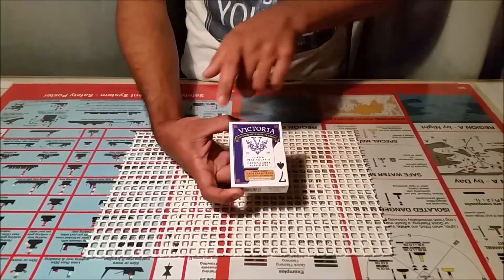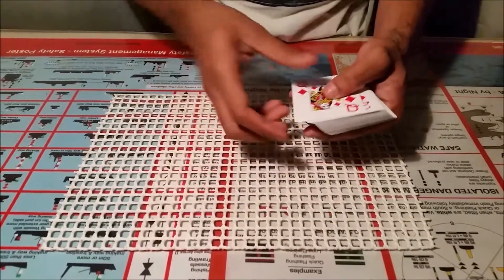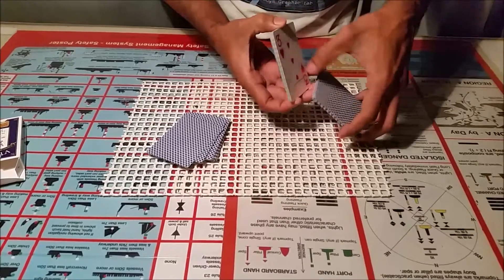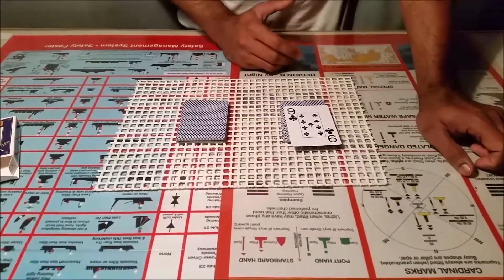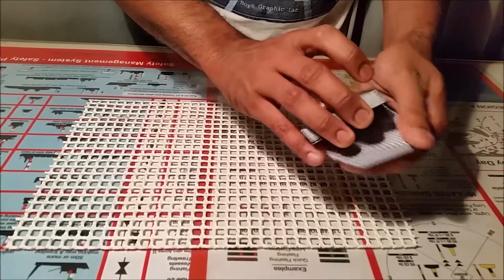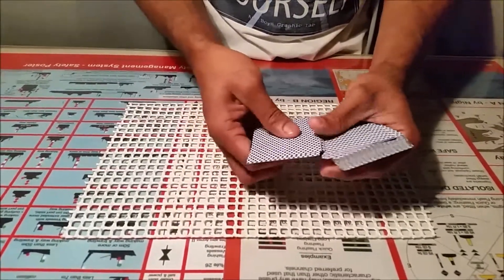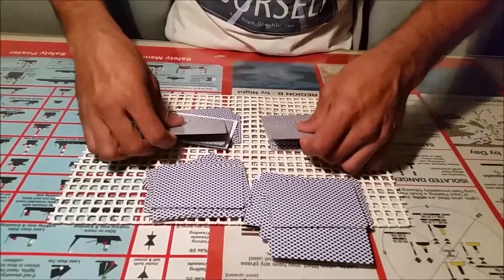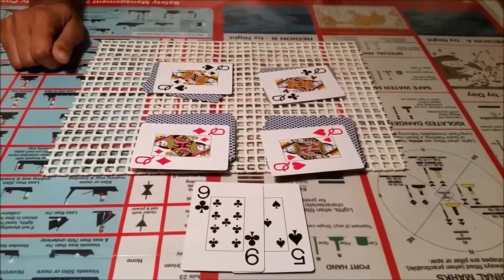Best Tutorial video for impressing the ladies 100*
2019 best tutorial how to impress the ladies step by step by using playing cards. and it works 100* for sure